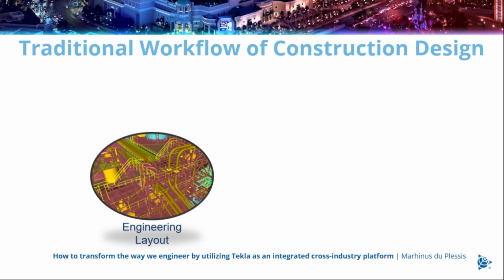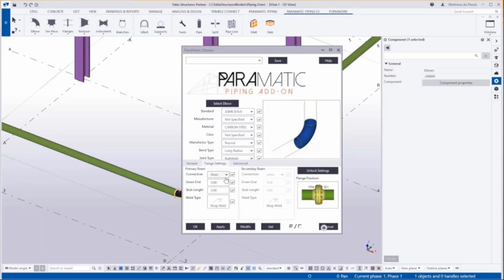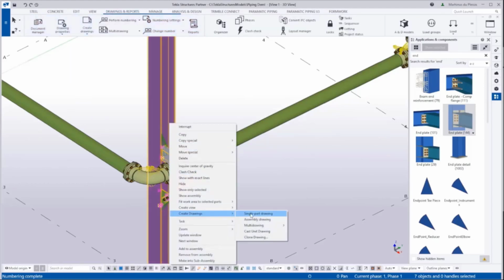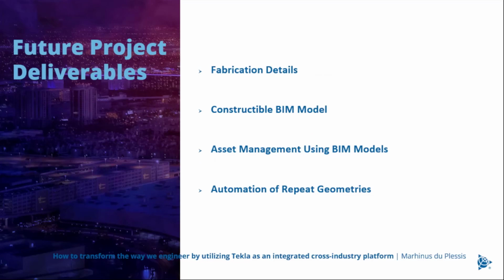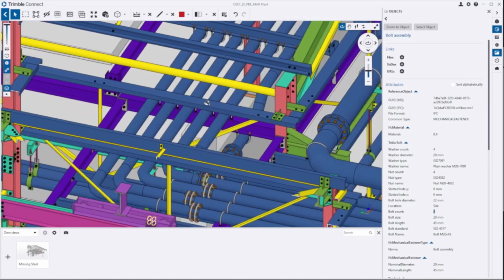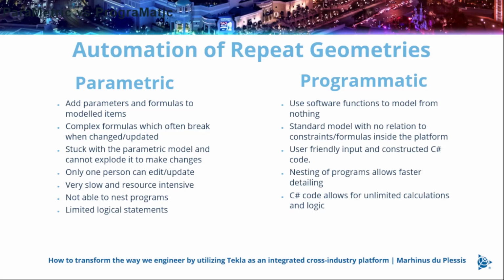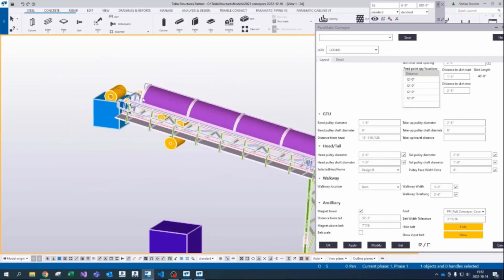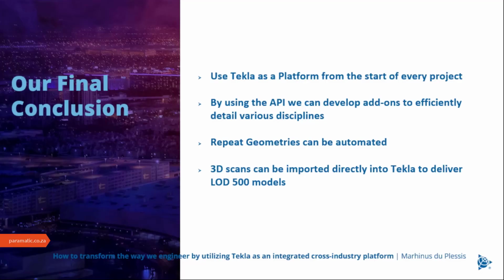Tekla as an MEP Platform - Trimble Dimensions+ 2022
Our Managing Director, Marhinus du Plessis, delivered a phenomenal presentation at Trimble Dimension which was hosted in Las Vegas on the 8th of November. In his presentation, he explains how to transform the way we engineer by utilizing Tekla as an integrated cross-industry platform.